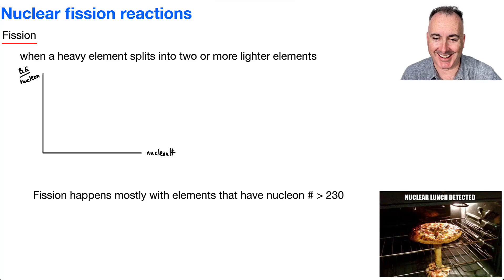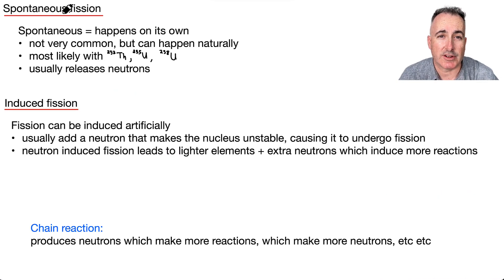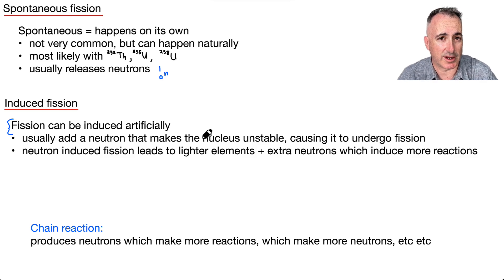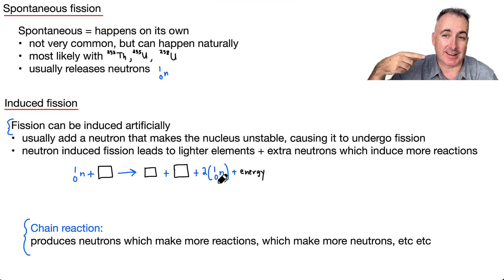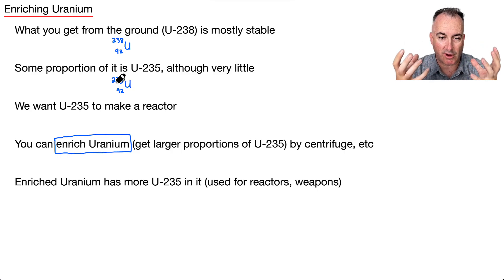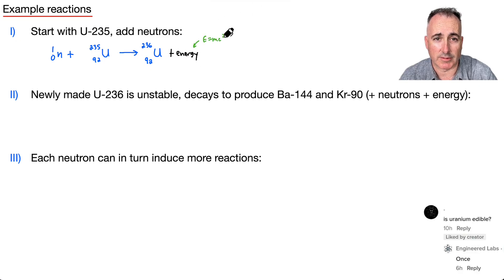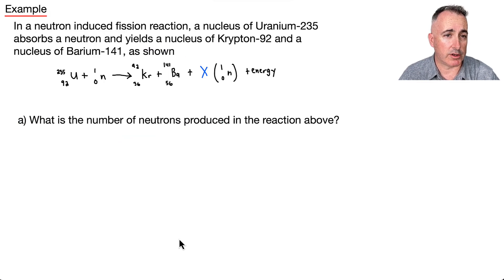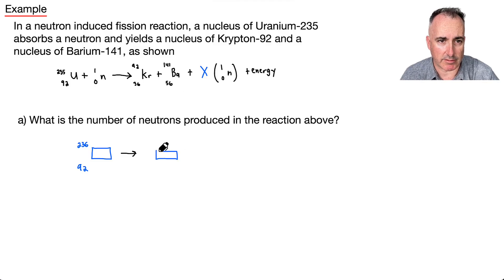E4.1 Nuclear fission reactions [IB Physics SL/HL]